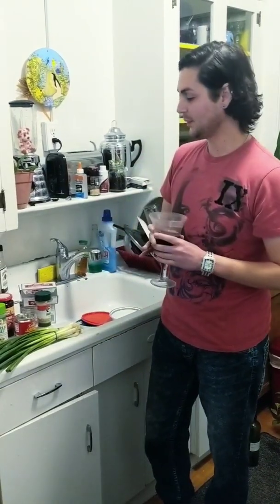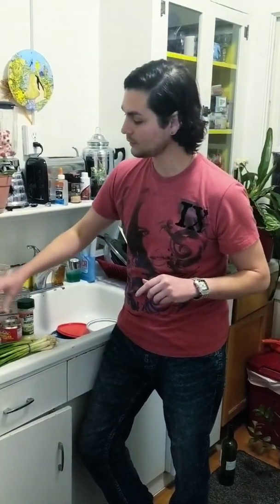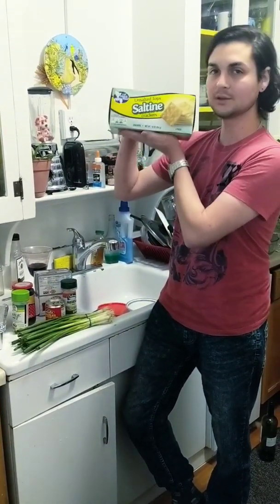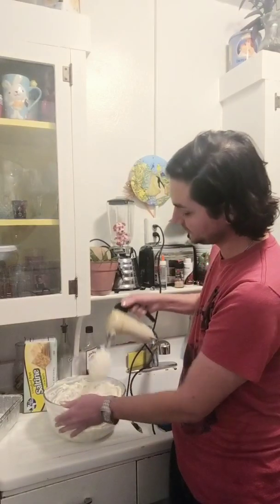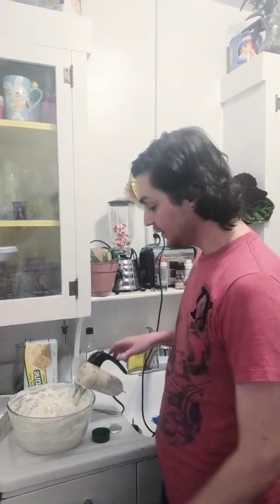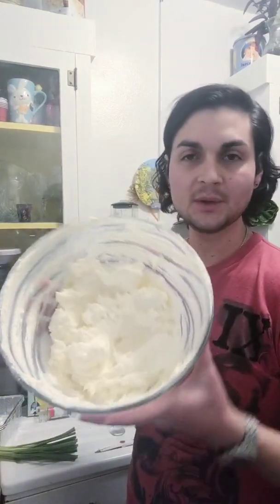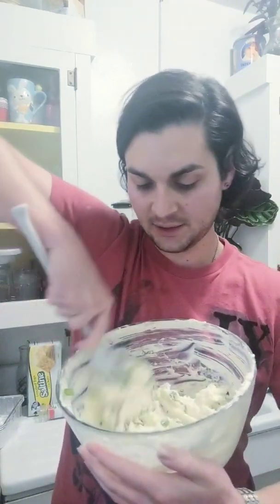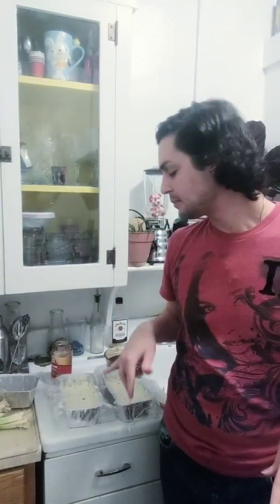Crazy good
A savory CheeseLog with fresh green onion; topped with a SweetAndSpicy strawberry Chipotle compote.

This one had people asking who made this half the night till it was devoured 🤣🤣🤣

NOTE:

This batch the compote came out a little runny... so since then I've boiled it down on the stove on low 15 min then chilled them both separate & assembled the next day right before the event